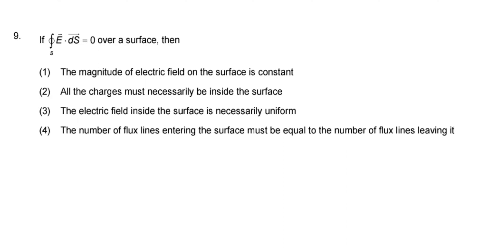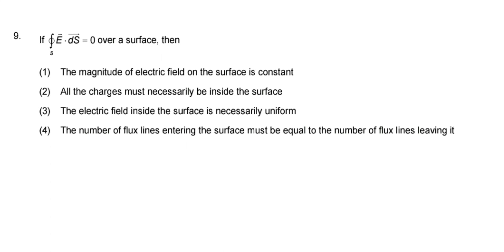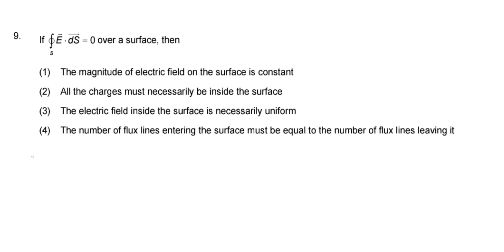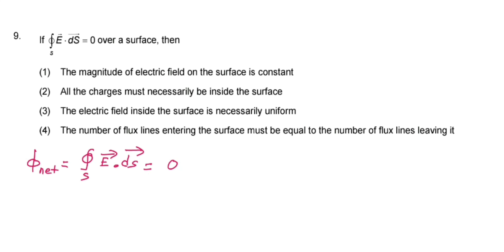If integration E vector dot ds vector over the closed surface is equal to zero then|| PYQ NEET 2023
Unlock the secrets to acing your physics exams with our in-depth exploration of the physics paper patterns! 📚 Whether you're a high school student or a college enthusiast, this video is your ultimate roadmap to understanding the structure, key topics, and scoring strategies in physics papers. 🌐

🔍 What's covered:
- Breakdown of paper sections
- Must-know topics and their weightage
- Examining question types
- Proven tips for time management

Prepare to breeze through your physics exams by mastering the paper pattern intricacies! 🎓 Hit play now and boost your confidence in conquering physics assessments! 🌌